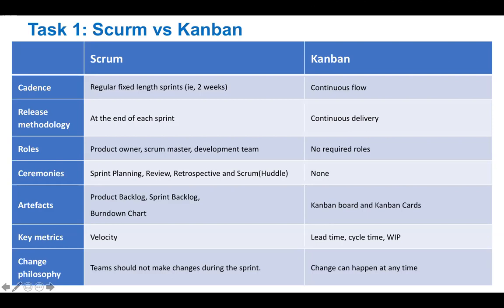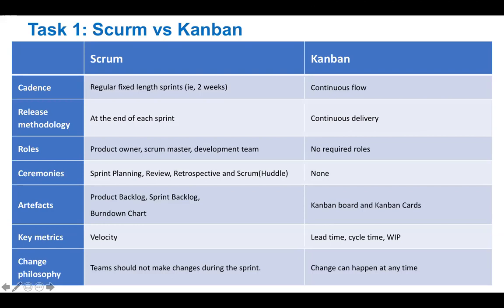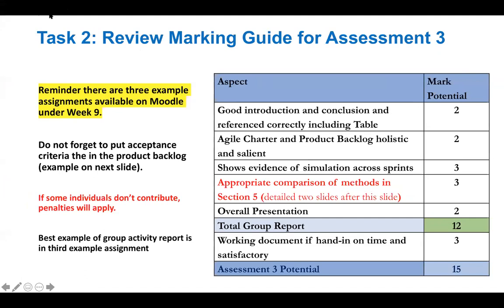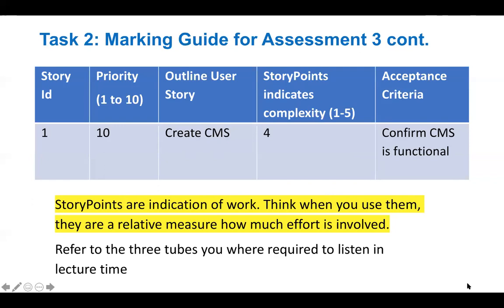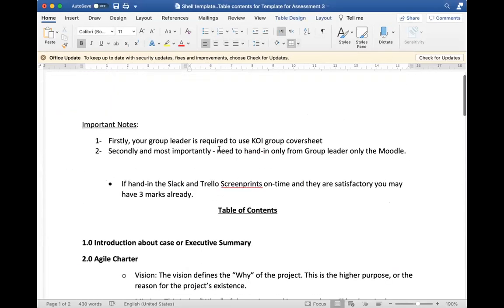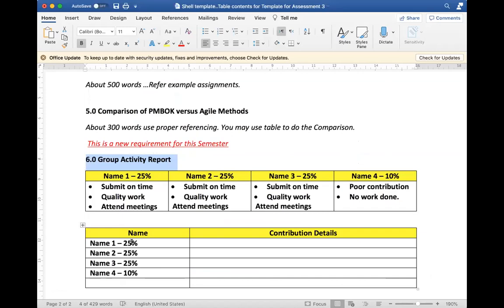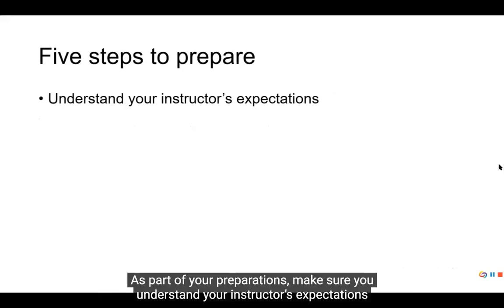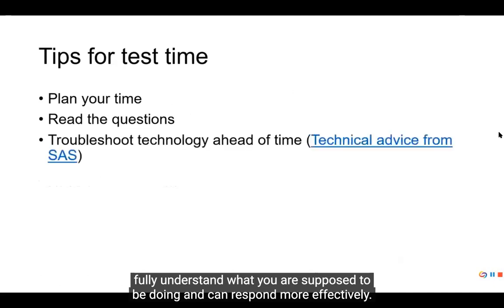ICT204 Tutorial 11 Recording